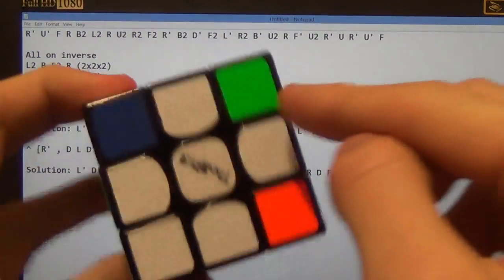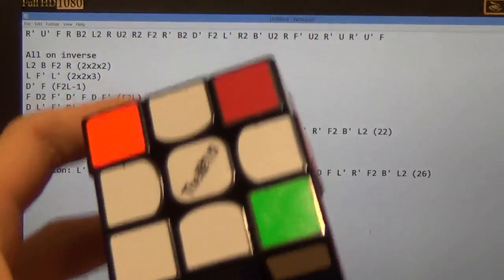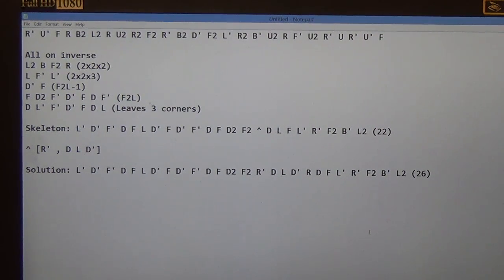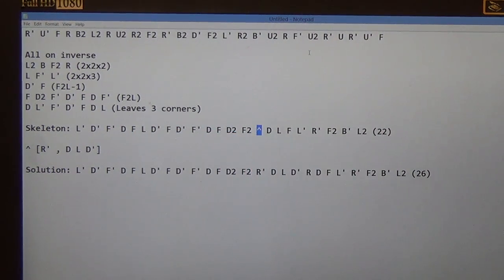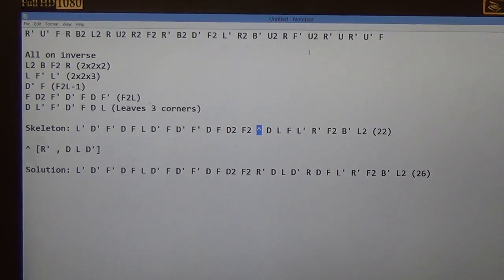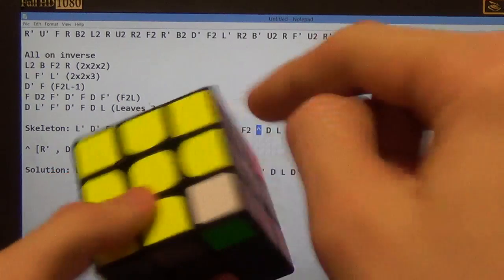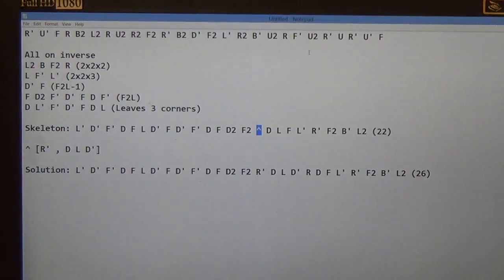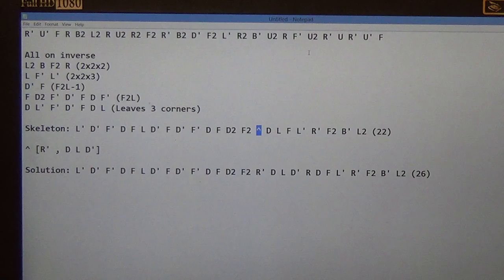How I do insertions for FMC